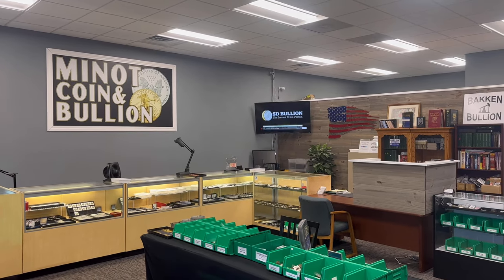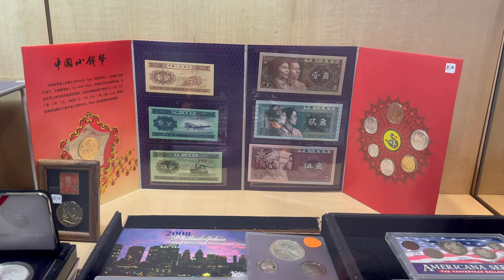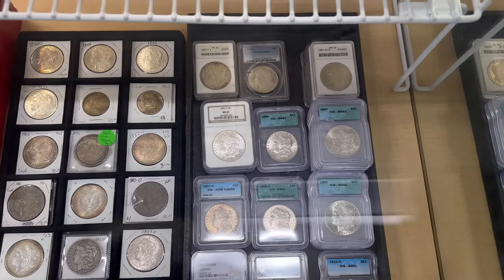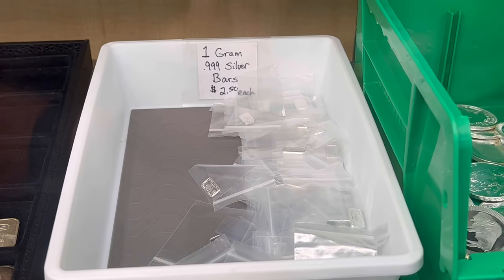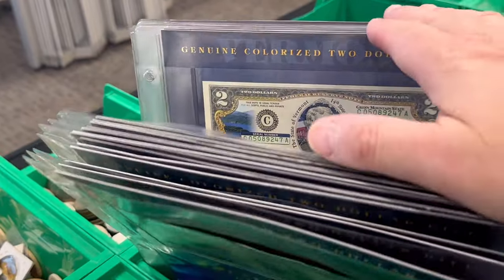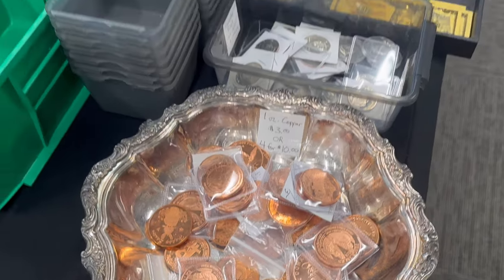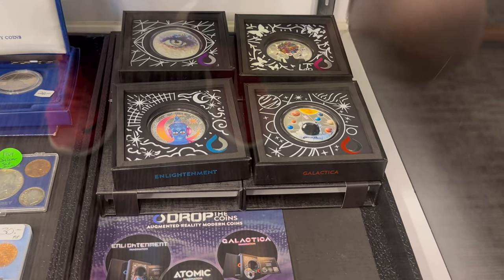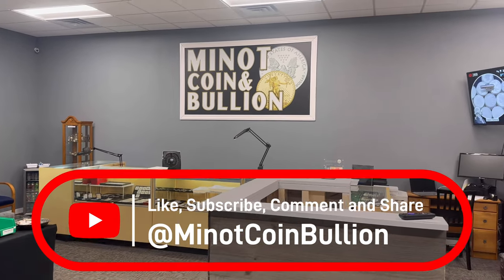COIN SHOP tour featuring new items.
This video features a casual narrated walk through of the Minot Coin & Bullion shop. I focus on a few items and showcase some old favorites as well.